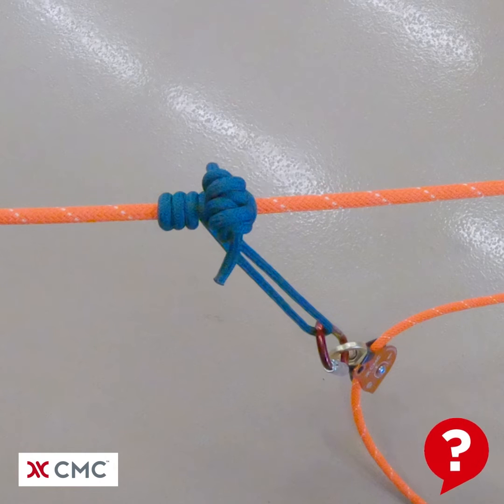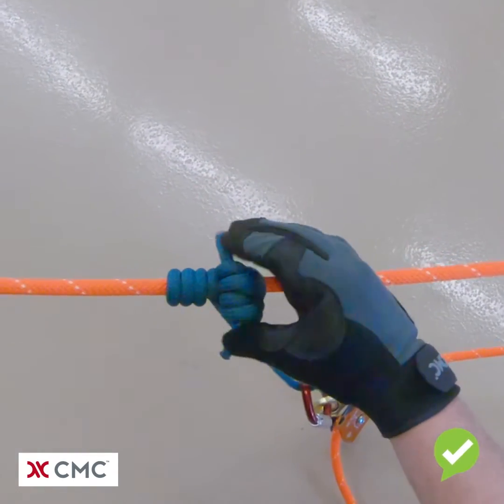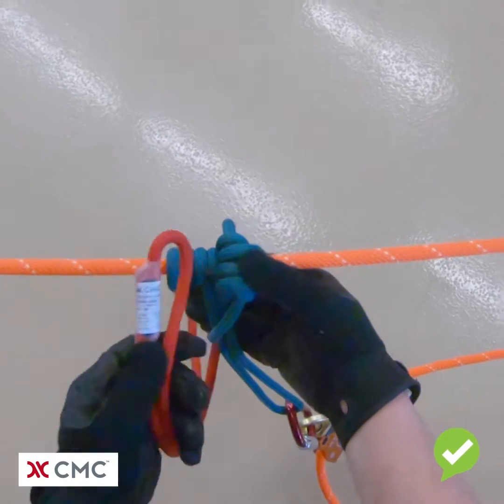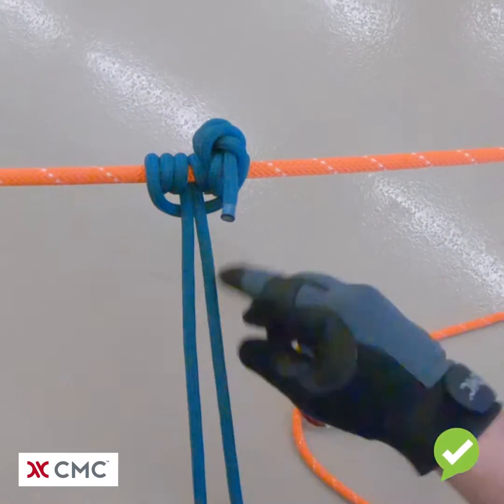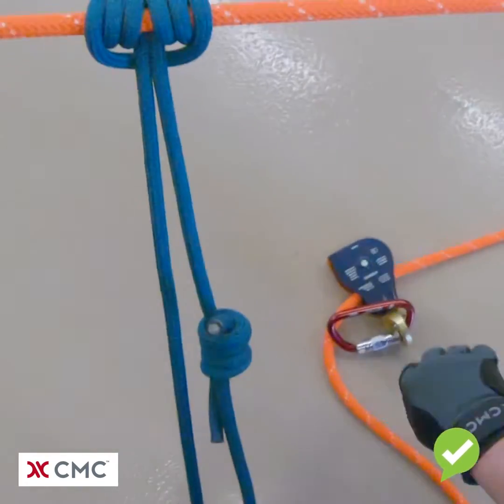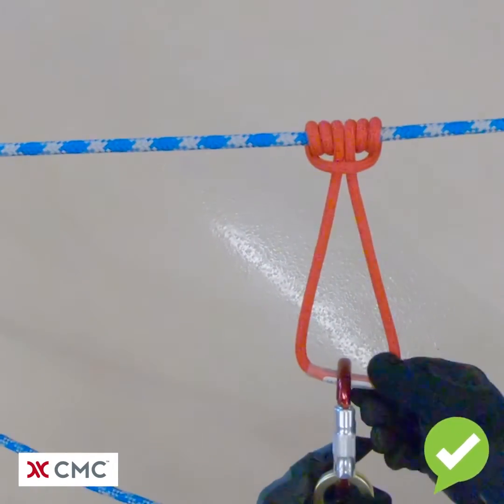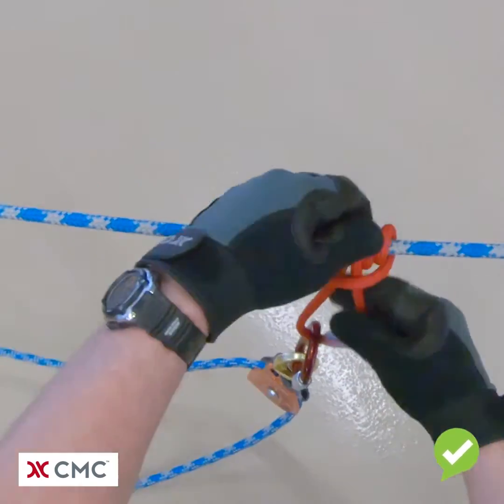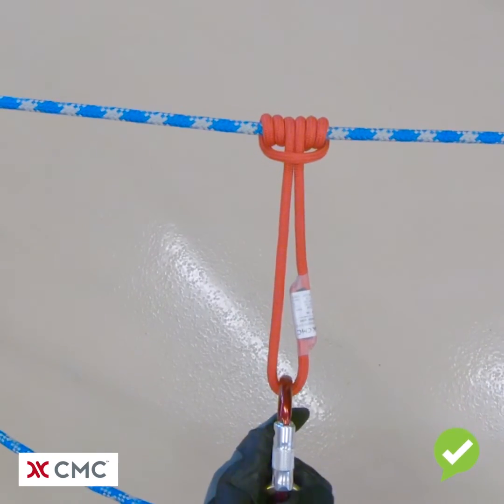Mechanical Advantage System #7 | What's Wrong? | CMC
At this point in time, we believe that prusik cords are the safest and most efficient rope grab for a haul system. A purpose-made 8mm prusik will slip at predictable loads on both 11mm (7/16”) and 13mm (1/2”) ropes, thereby building an inherent safety relief into the haul system. Pre-sewn prusik cards offer several advantages over hand-tied prusik cords including consistently rated strengths and less bulk, and dates of manufacture. We know that many teams still use hand-tied prusiks, which is acceptable as long as the ends are secured with a properly tied double fisherman knot with tails that are at least 50mm (2”) long. Whether the prusik is hand-tied or pre-sewn, it is important that the cord connection not be incorporated into the prusik hitch or the carabiner for a safe and efficient haul.

For more information about prusik cords and haul systems please refer to the CMC Rope Rescue Manual, CMC Rope Rescue Field Guide, or the free CMC App available for both Apple and Android devices.

For more information about open enrollment and customized contract rope rescue courses, visit the CMC Rescue School webpage